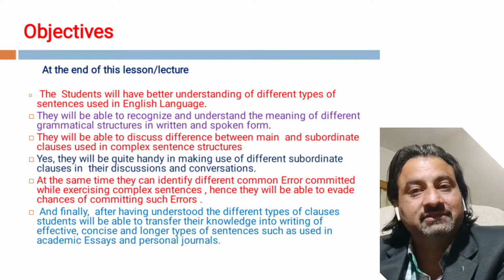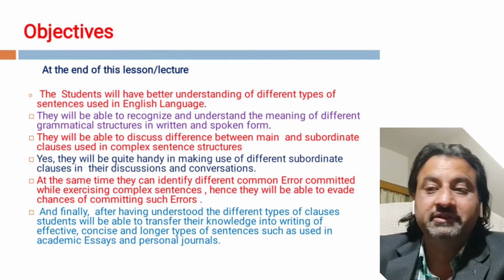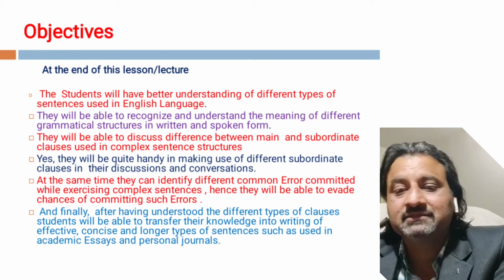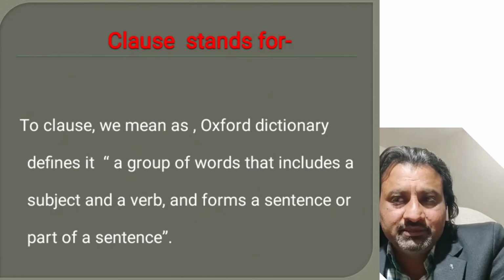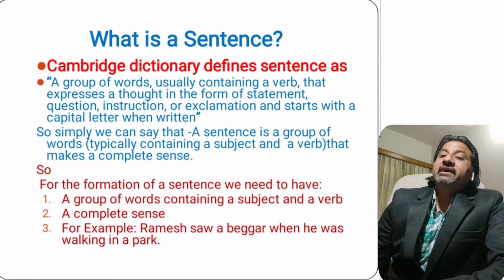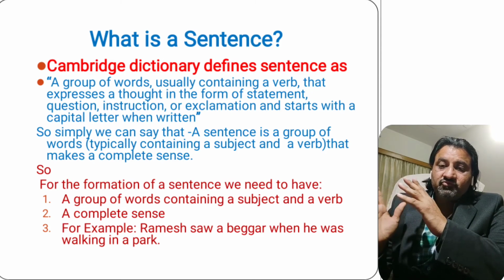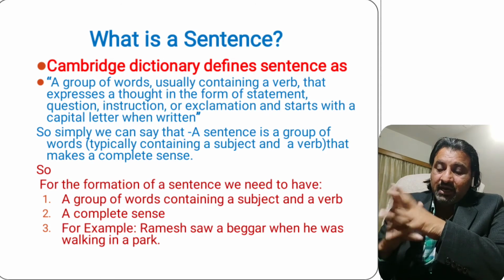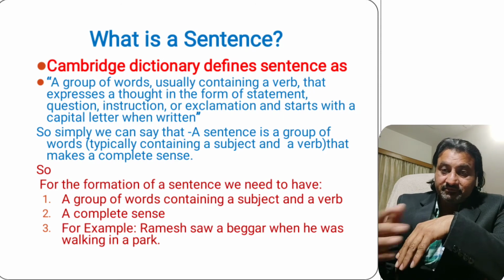Clause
Difference between clause and sentence